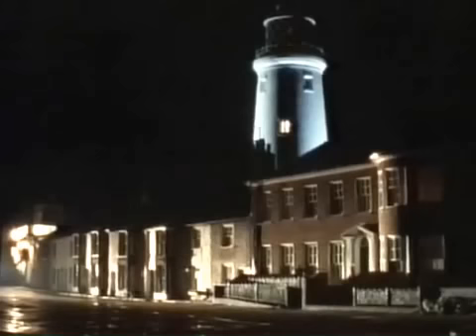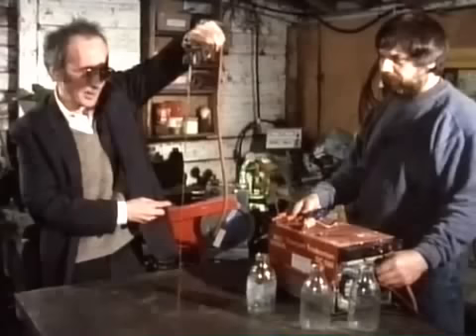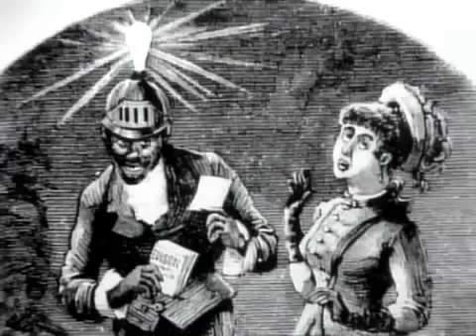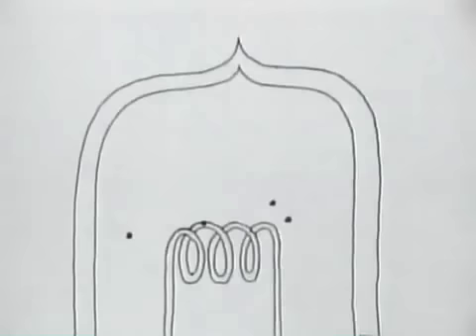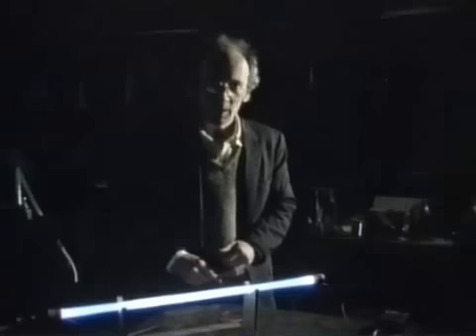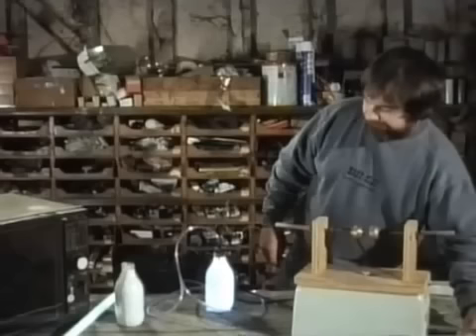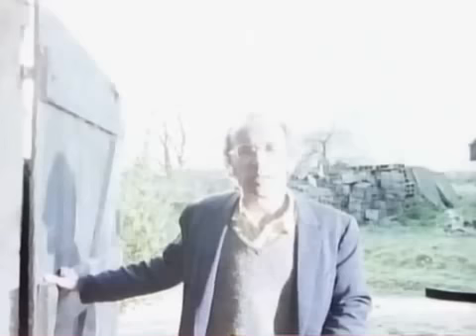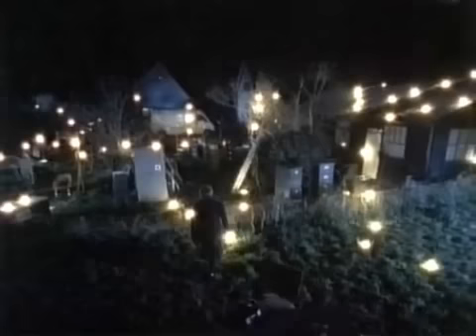Secret Life Of Machines - The Electric Light (Full Length)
A Scottish chemist called Joseph Swann tried passing electricity through fine wires (filaments) to make them glow white hot in 1860. Despite enclosing them in bulbs and pumping out the air, they quickly broke or blackened and Swann abandoned the idea. 17 years later, finding a better vacuum pump, he tried again. With no air left inside, the filament light bulb became a practical proposition.

Thanks to Tim Hunkin the creator for allowing these excellent videos to be freely distributed on-line.